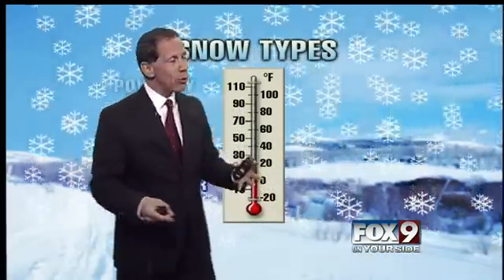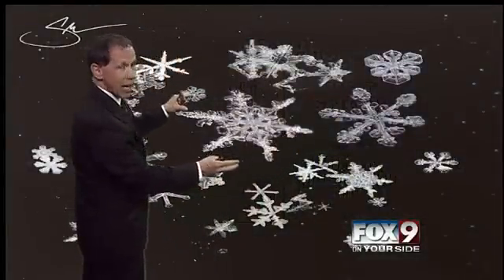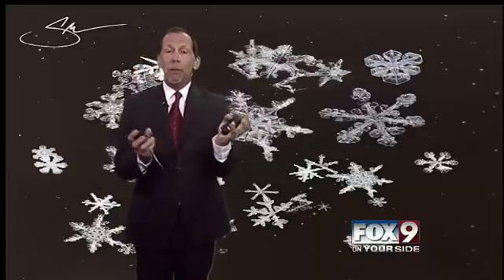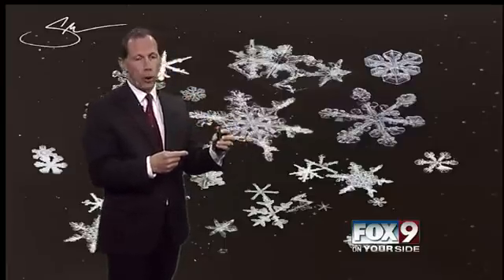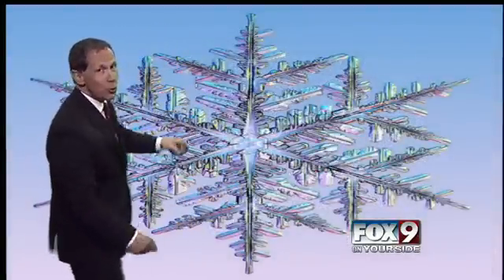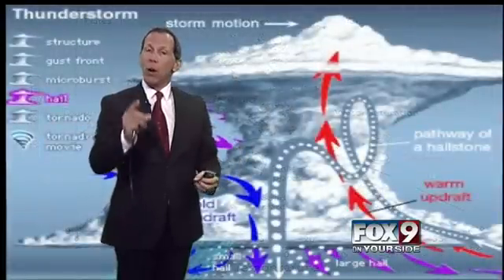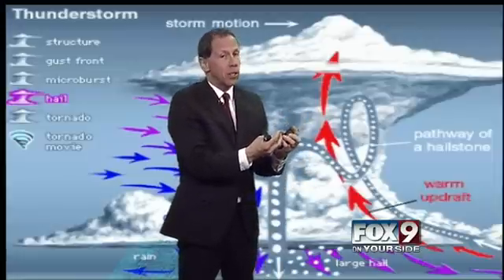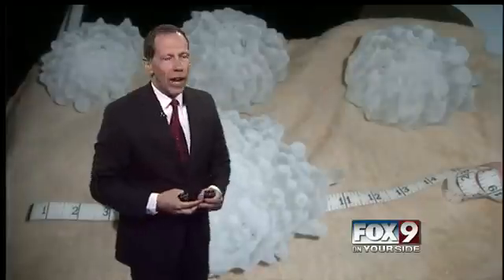How do snowflakes and hail form?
Amy from Monroe Elementary has today's weather whiz kid question.